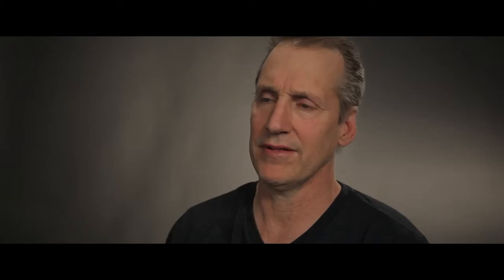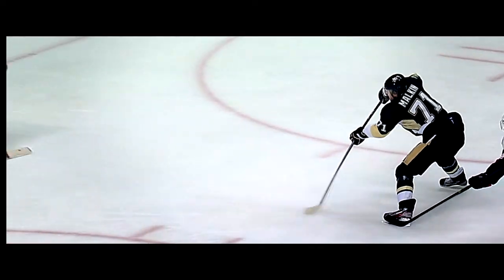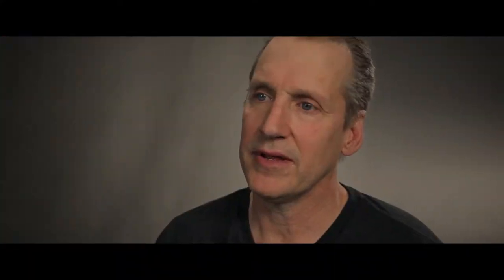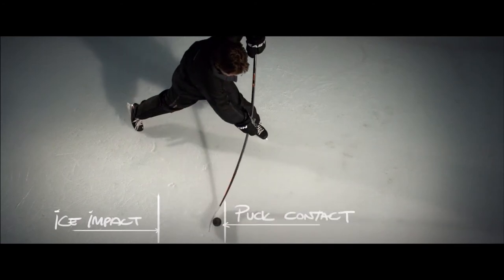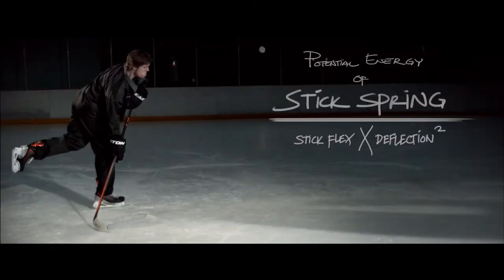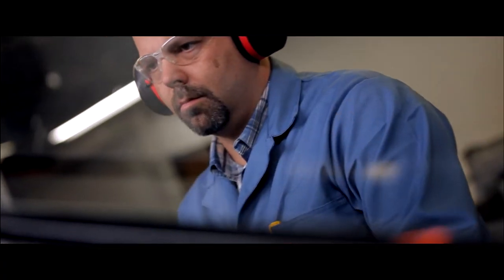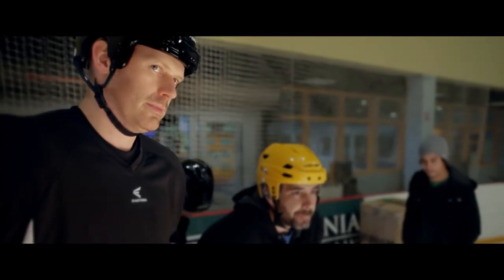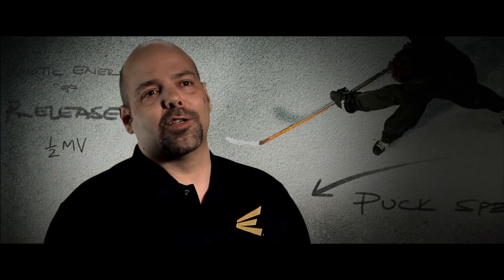The Easton V Series Anthem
The Easton V9 Series will be available August 23rd, 2013.